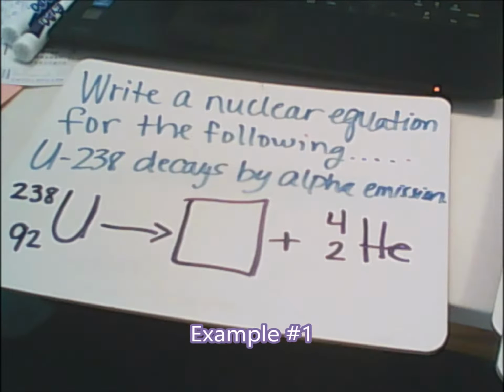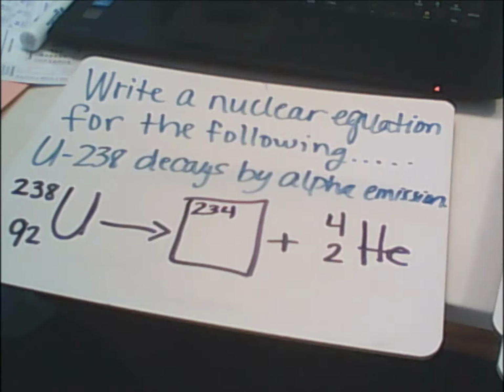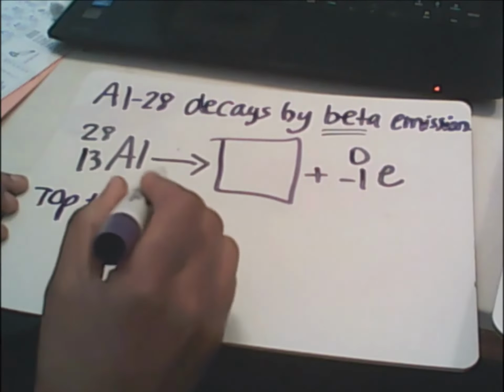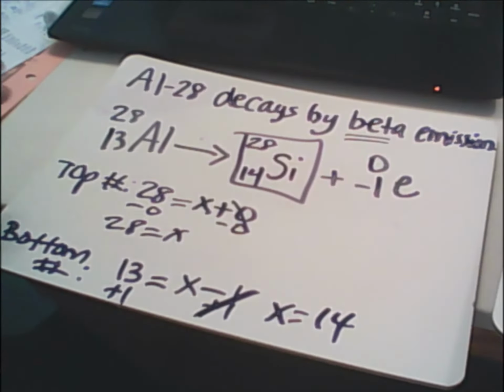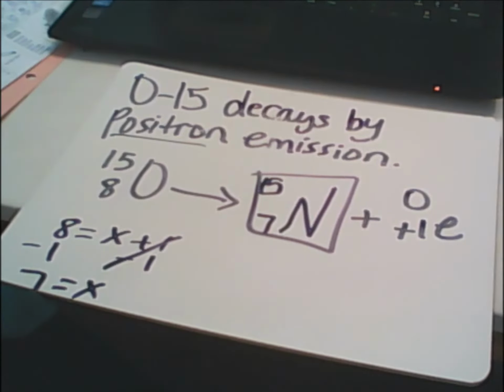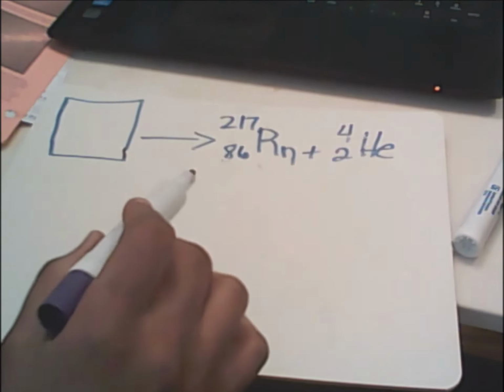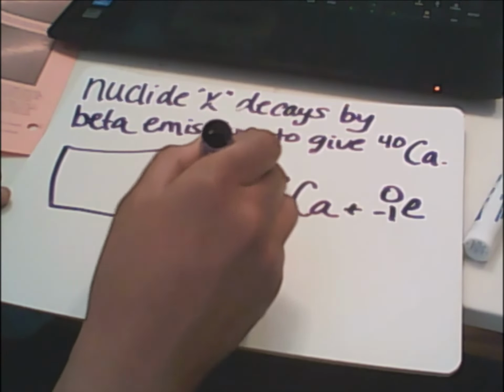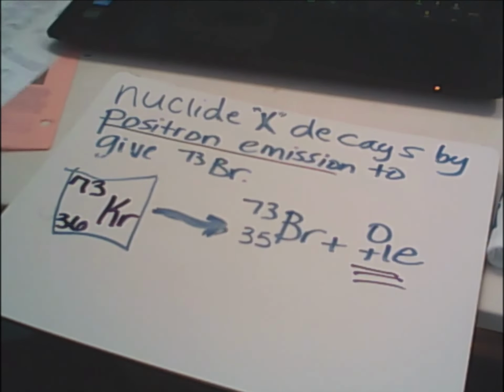Nuclear Chemical Equations Part 2 Decay & Nuclide Reactions